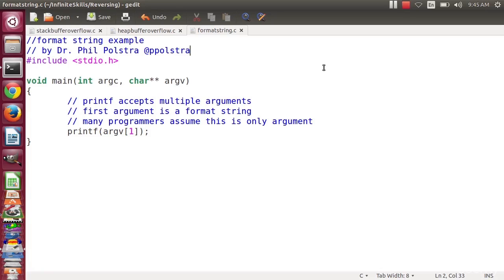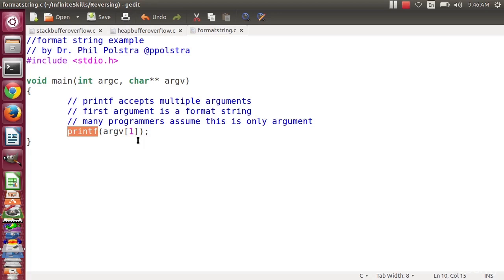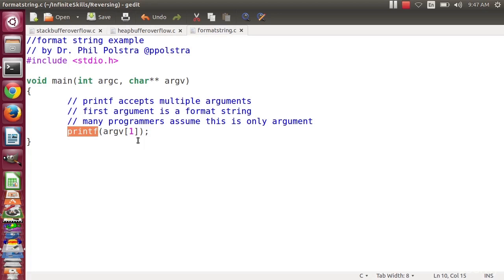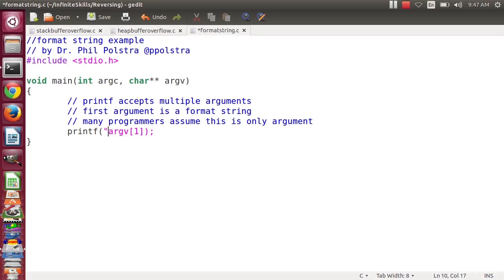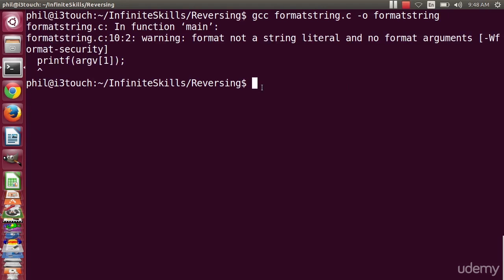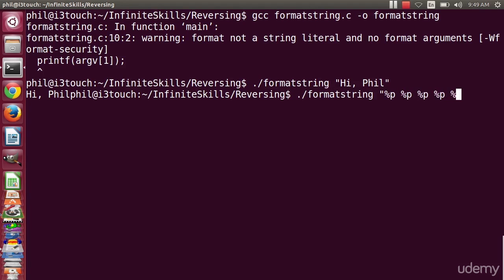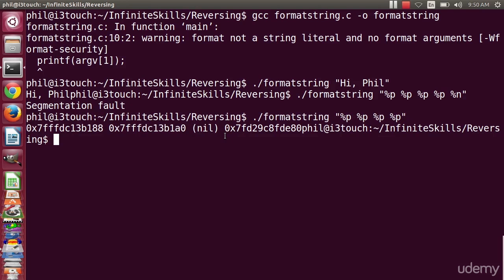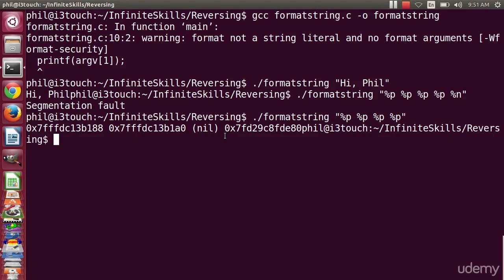014 Vulnerabilities Windows Part 3